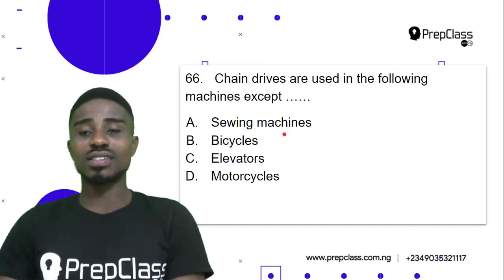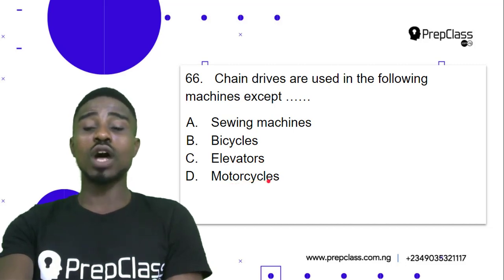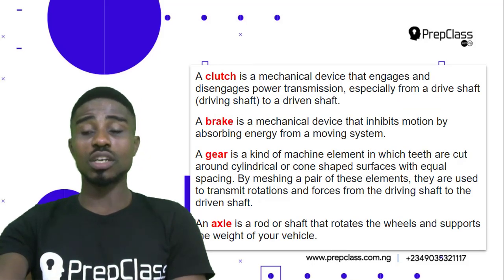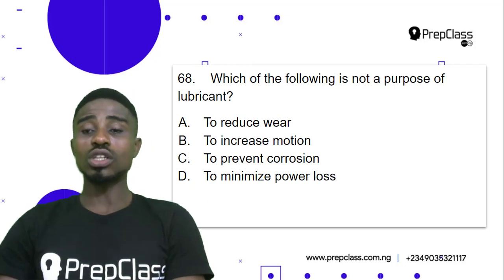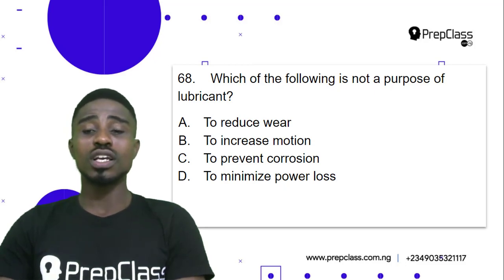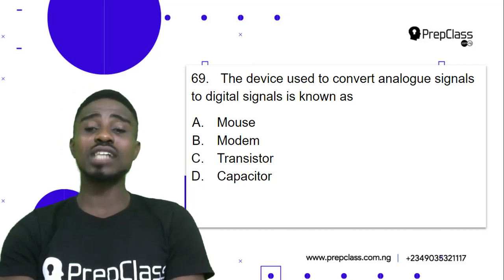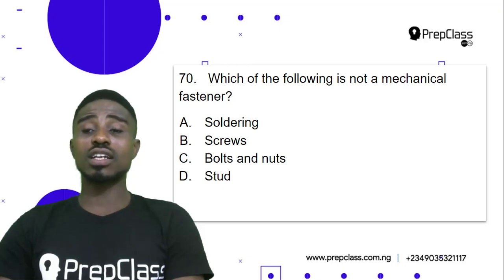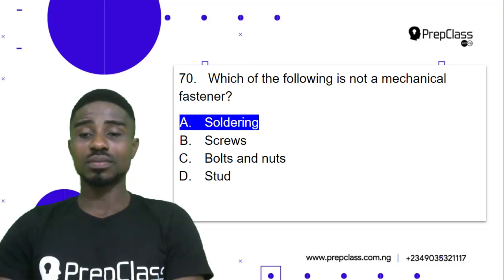JSCE 2016 Basic tech Past questions 66 - 70